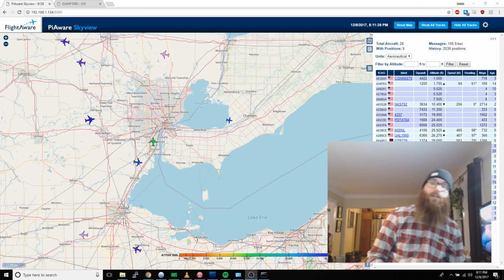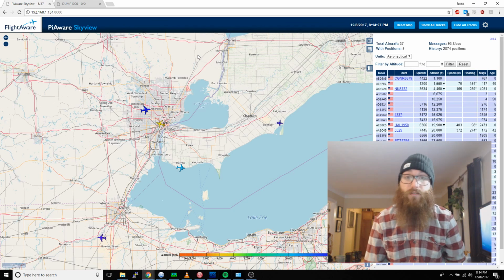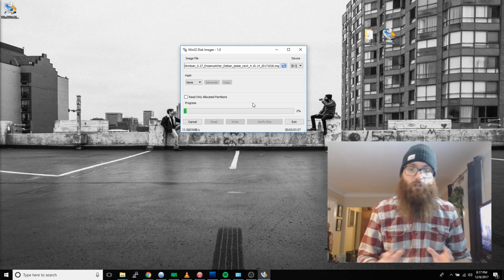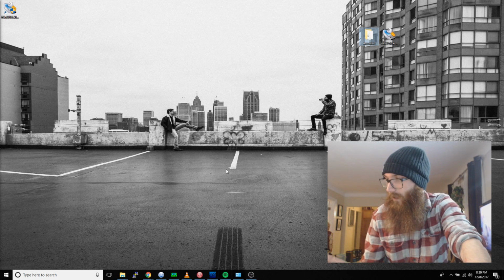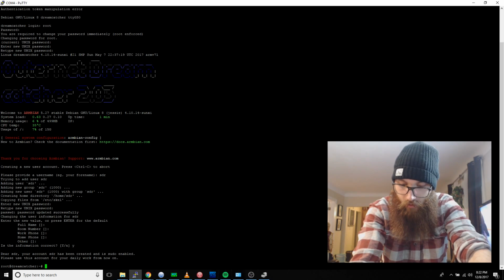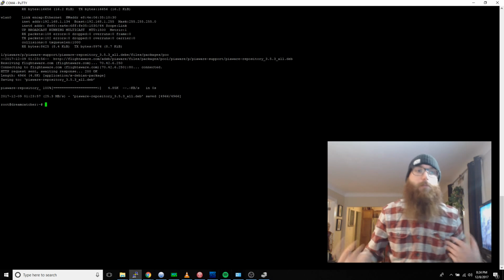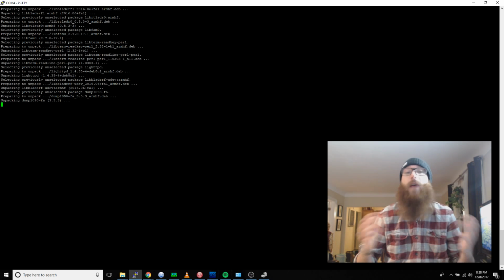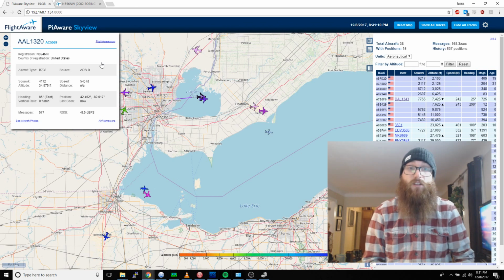Setting up an ADS-B aircraft receiver using PiAware on an outernet Dreamcatcher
First and foremost this is what happens when I try to make a video when I have a migraine and second, yes I know my mustache is all out of wack.

If you're too lazy to click on those links then just follow the instructions below.

After you have logged in, changed the root password and created a new user use nmtui to connect to your wifi.

use the following commands

sudo dpkg -i piaware-repository_3.5.3_all.deb

sudo apt-get install piaware

sudo piaware-config allow-auto-updates yes
sudo piaware-config allow-manual-updates yes

sudo apt-get install dump1090-fa

sudo reboot